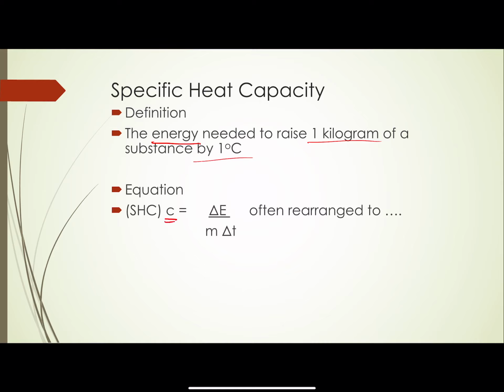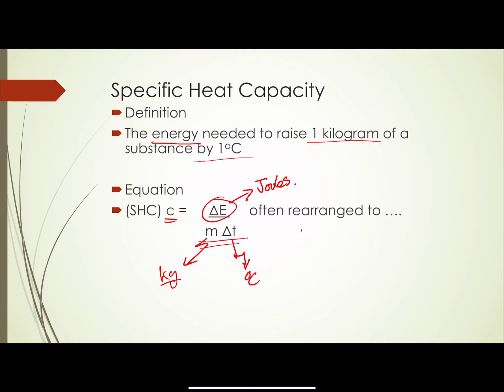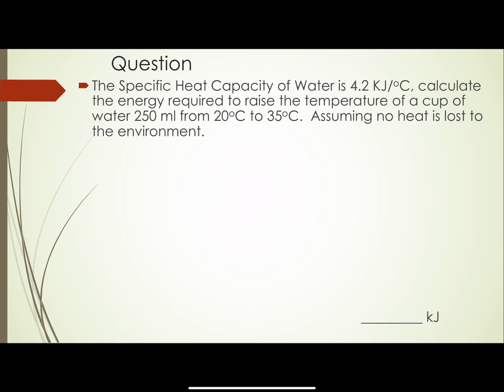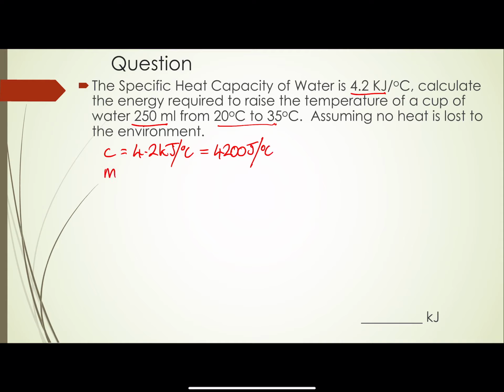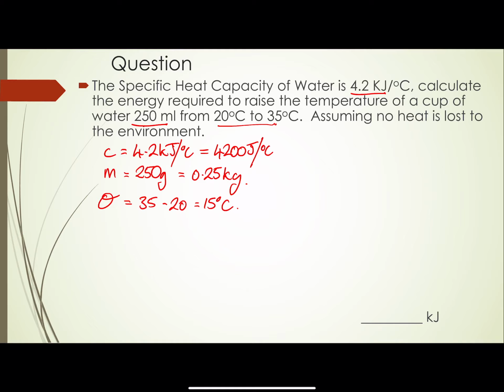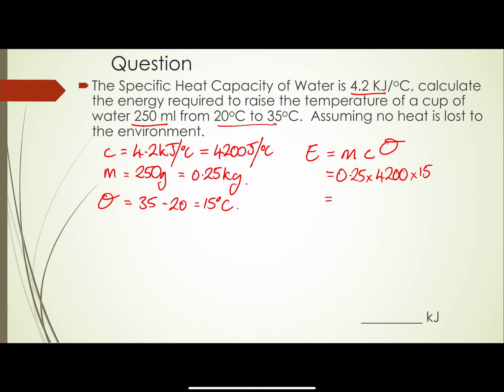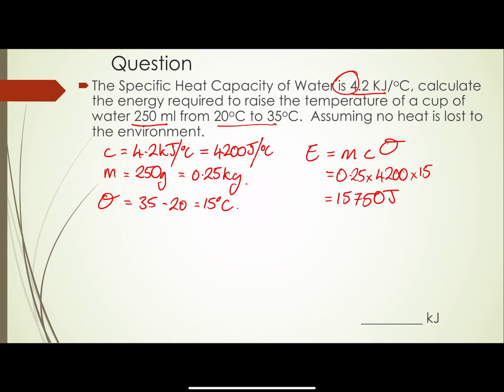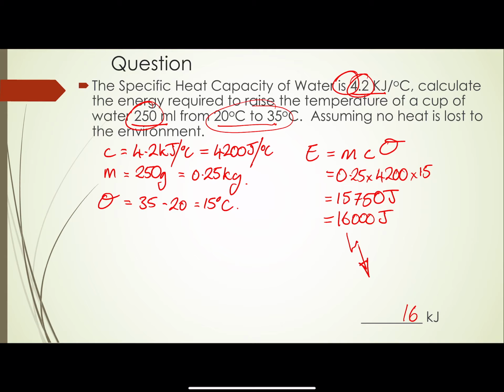Specific Heat Capacity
why not try Specific Heat Capacity - and a pizza ? Why the cheese burns your mouth but the base doesn't.
GCSE
Level 1 Physics
Year 10/11